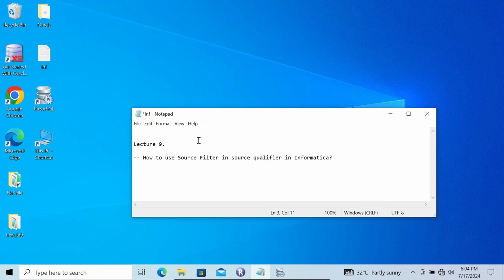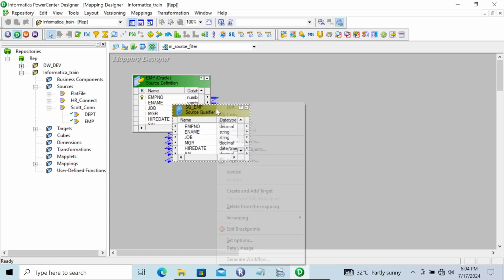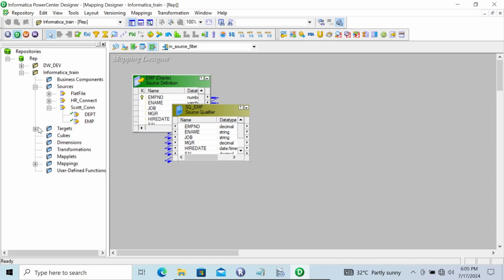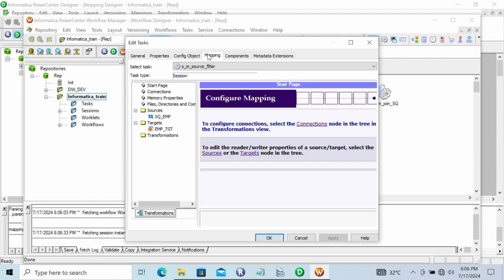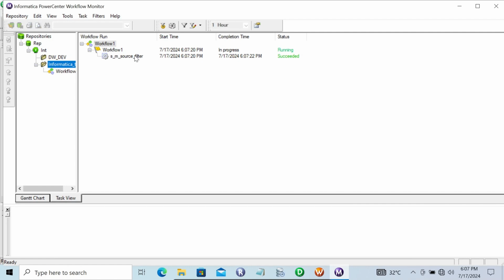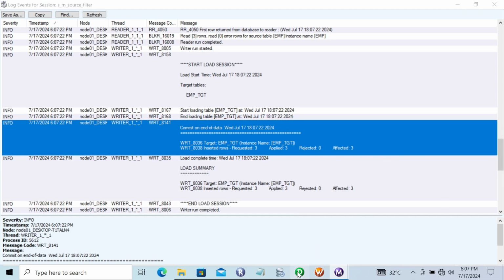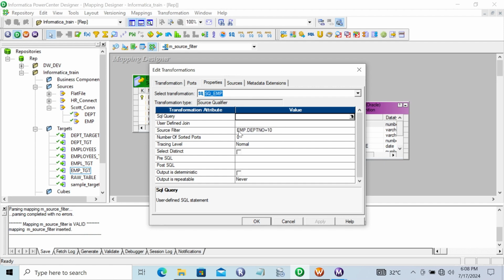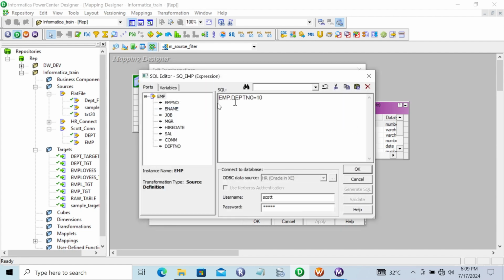How to use source filter in Source Qualifier Informatica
source filter in source qualifier informatica
How to give filter condition in source qualifier in Informatica
Source filter in source qualifier informatica example
Source filter in source qualifier informatica interview questions
Source filter in source qualifier informatica oracle
Source filter in Informatica